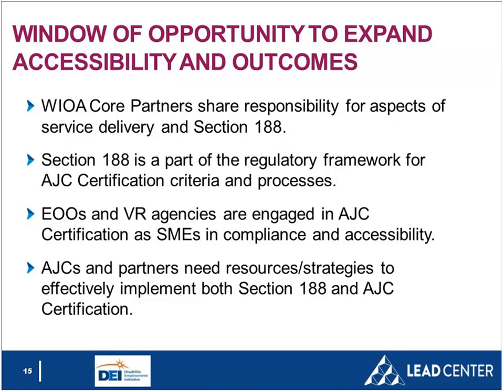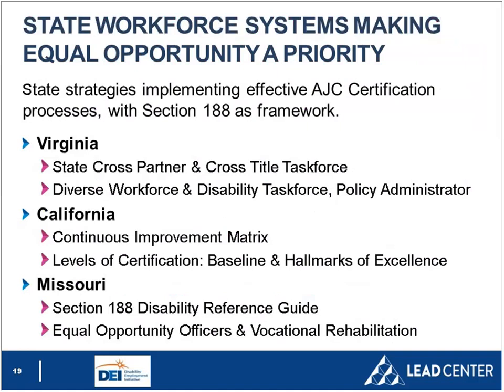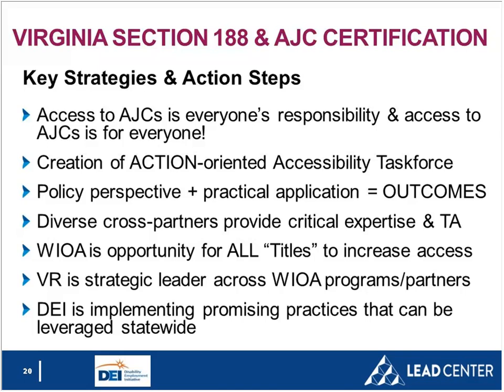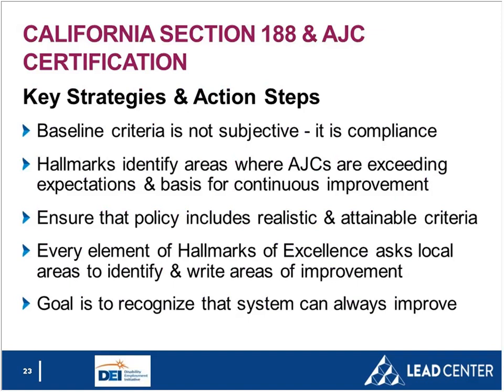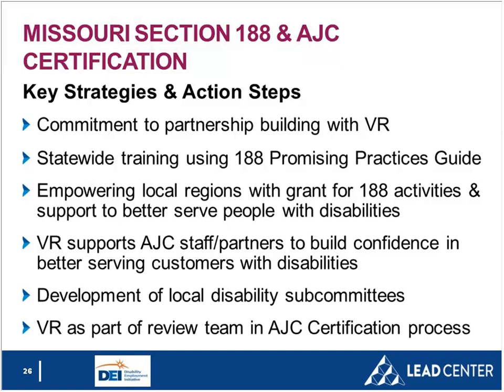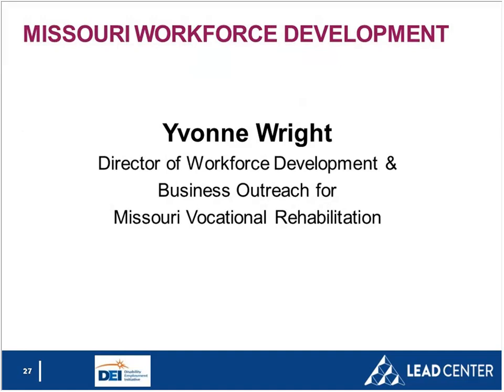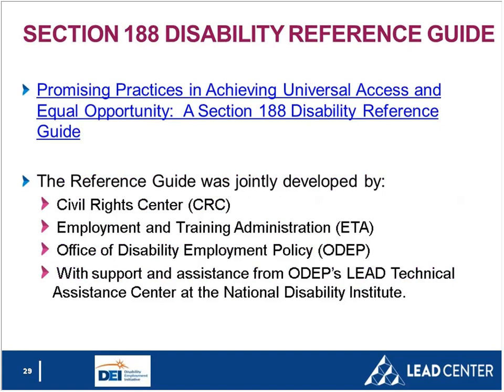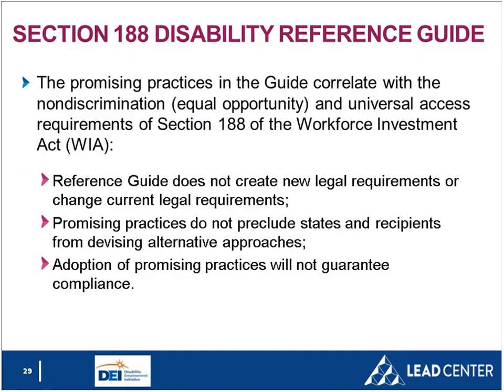Achieving 188 Compliance & AJC Certification- Key Strategies & Actions Part 3 of 3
The final webinar of the series will give a snapshot of the foundation set by WIOA’s disability-related provisions and Section 188. The most impactful strategies across all three states will be highlighted, including which partners have been essential to each region’s Section 188 implementation and AJC Certification. Action steps will be defined to help States assess where they fall along the spectrum of implementing Section 188 and AJC Certification, as well as the steps they may take to improve physical and programmatic access, build partnerships and increase employment outcomes of individuals with disabilities.